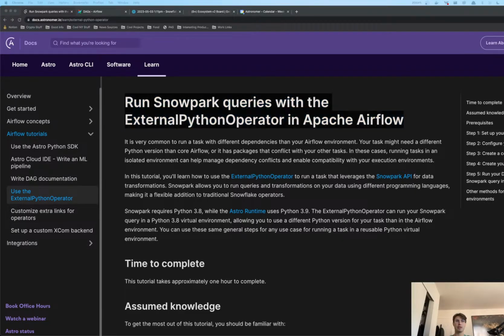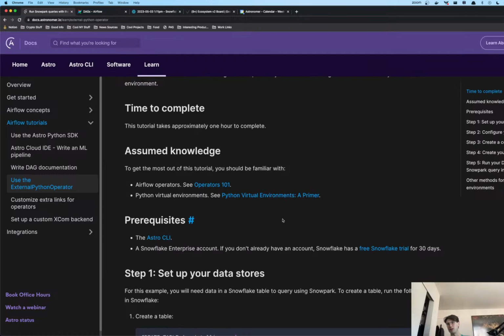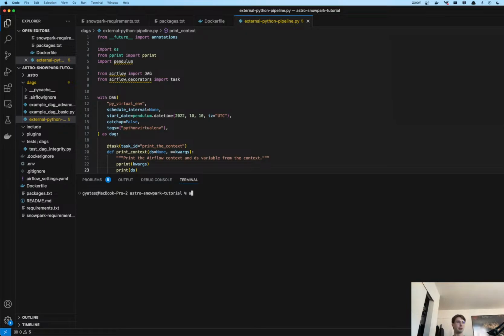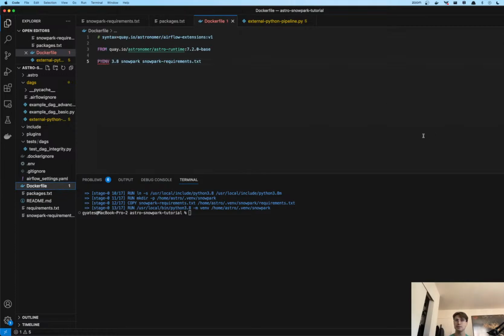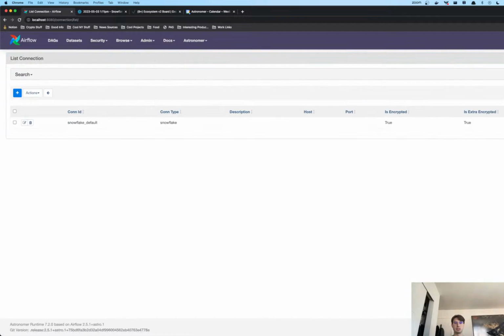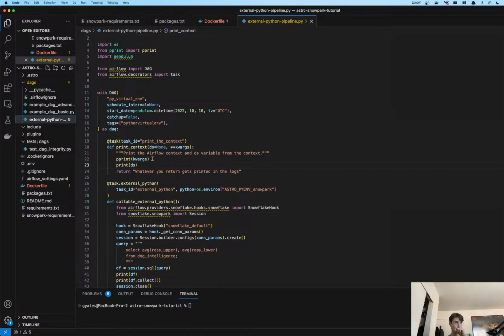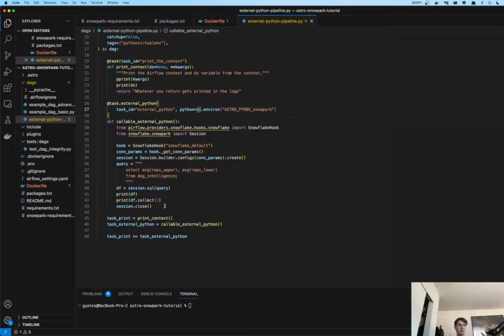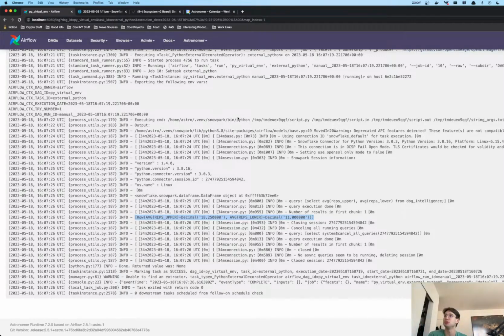LIVE with Astronomer: How to Run Snowpark queries with the ExternalPythonOperator in Apache Airflow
In this video we'll be going through how you can use the  externalpythonoperator to schedule and run Snowpark queries from Airflow!